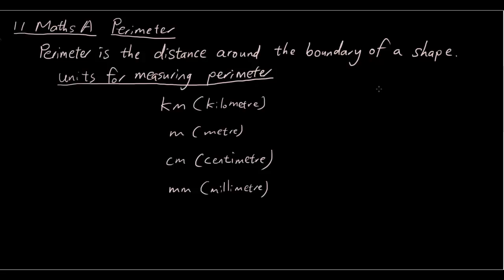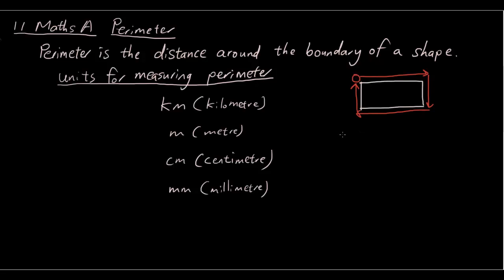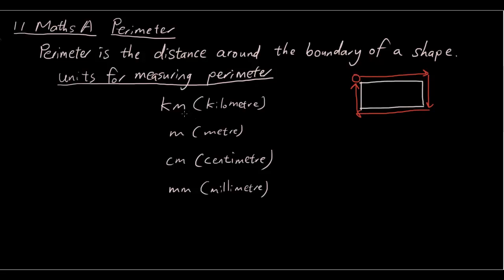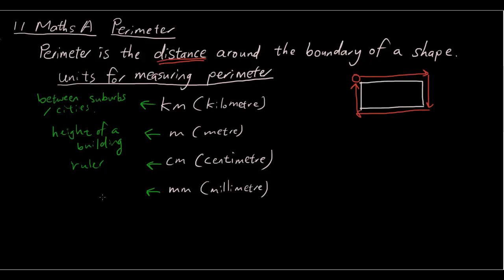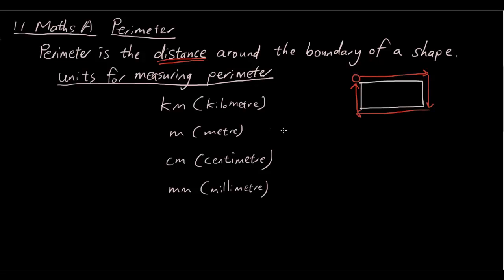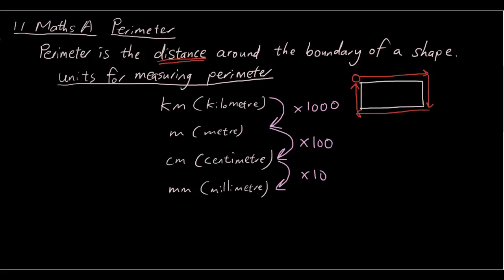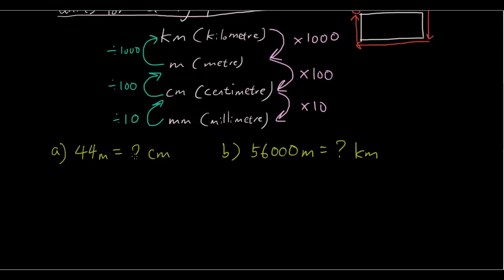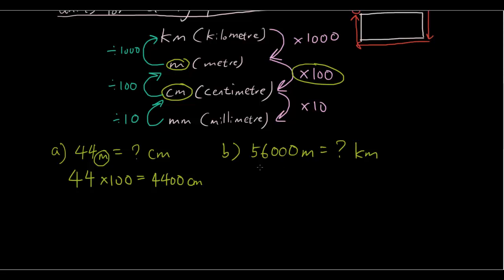Perimeter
In this tutorial you learn how to find the perimeter of shapes such as squares, rectangles, circles and sectors. You also learn how to convert between different units of length (kilometres, metres, centimetres and millimetres).

This topic is taught in Queensland Maths A, Year 11 or Year 12.